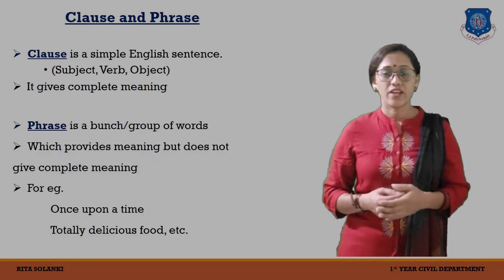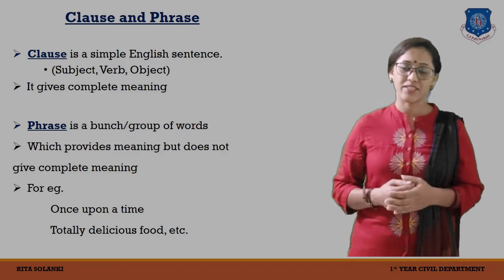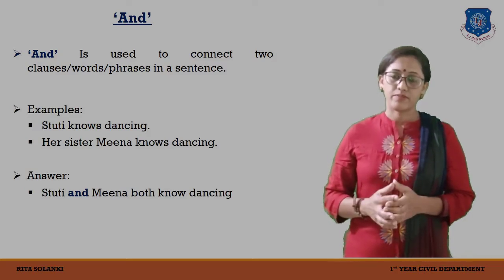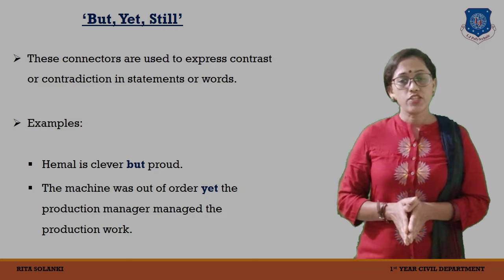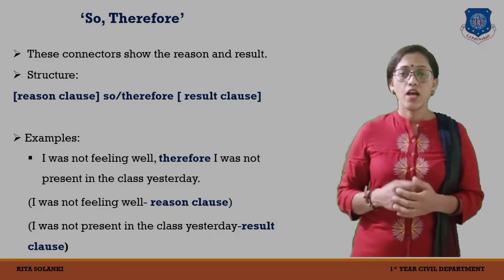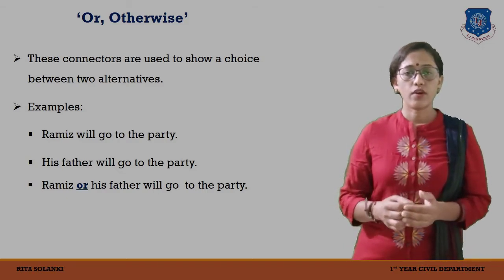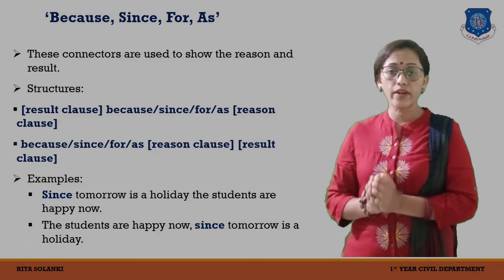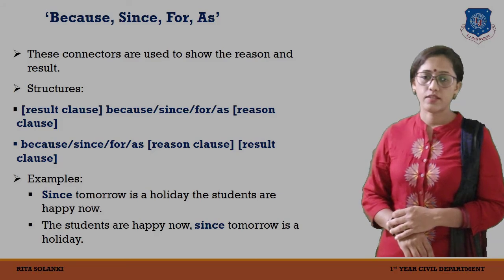English - CONNECTORS PART 1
Connectors are an important tool for writing proficiently in English. Their purpose is to join information together within a sentence. Using connectors correctly will help ensure the meaning of your sentences are clear for readers to understand.